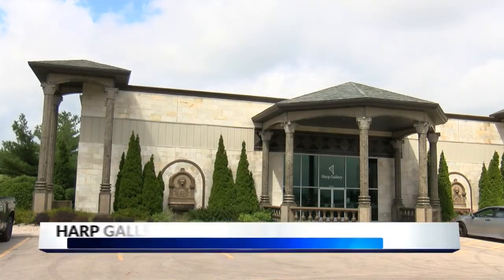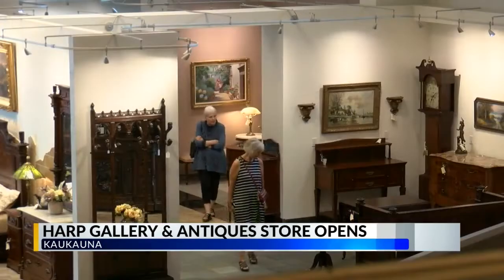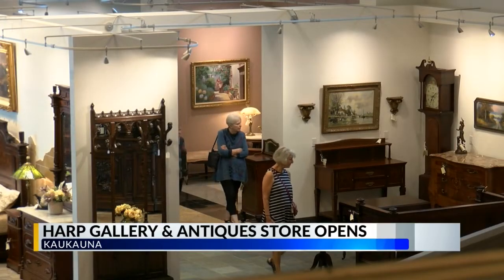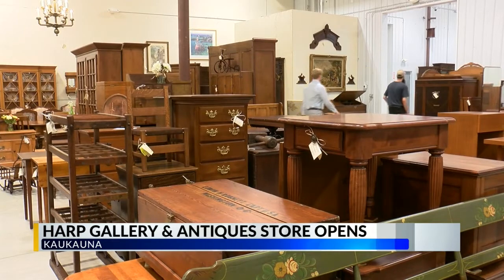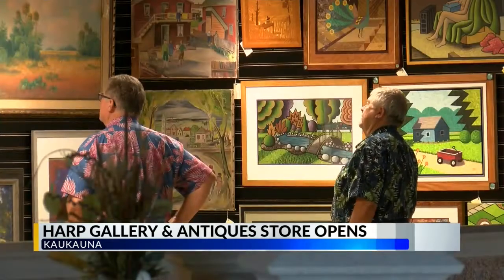Harp Gallery Antique Furniture opens doors at new location